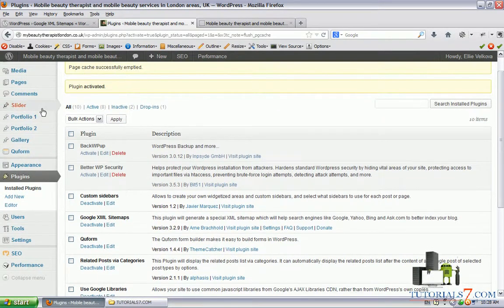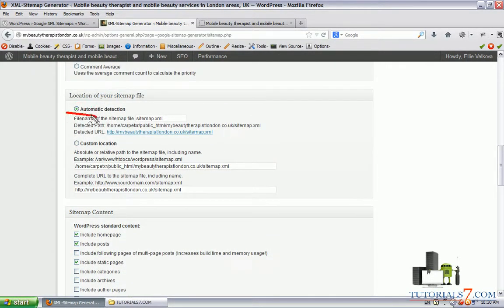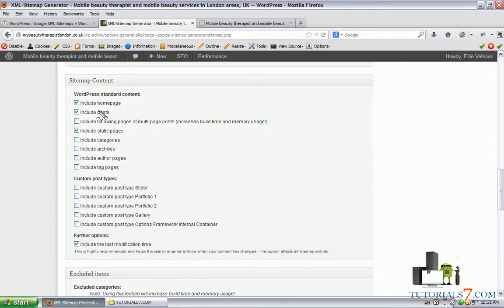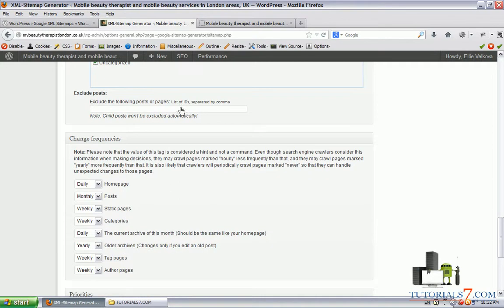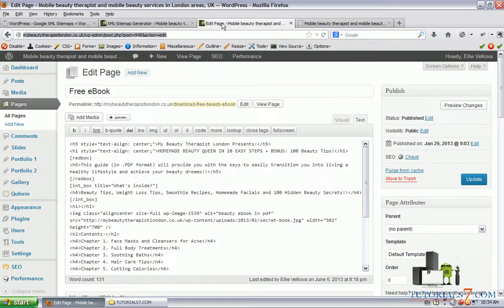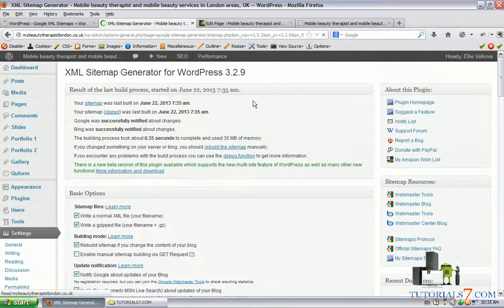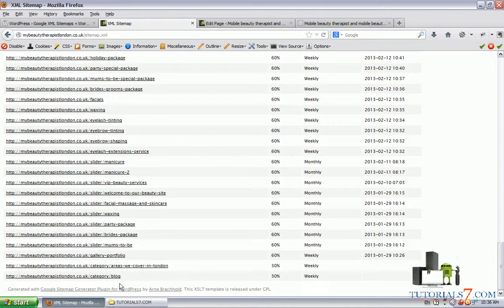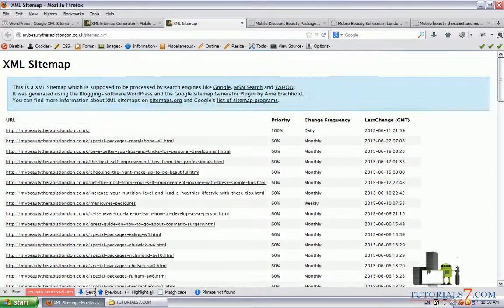Google XML Sitemaps Review Video Review and Tutorial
In this video lesson and review you will discover how to use Google XML Sitemaps Review WordPress plugin. Learn how to set it up and use for your sites and WP blogs and create sitemaps fast and easy!

This plugin will generate a special XML sitemap which will help search engines like Google, Bing, Yahoo and Ask.com to better index your blog. With such a sitemap, it's much easier for the crawlers to see the complete structure of your site and retrieve it more efficiently. The plugin supports all kinds of WordPress generated pages as well as custom URLs. Additionally it notifies all major search engines every time you create a post about the new content.